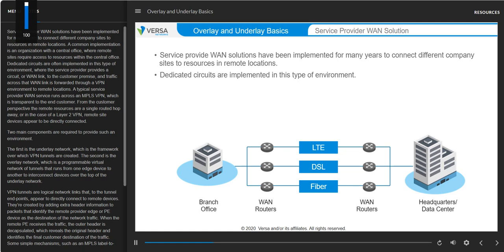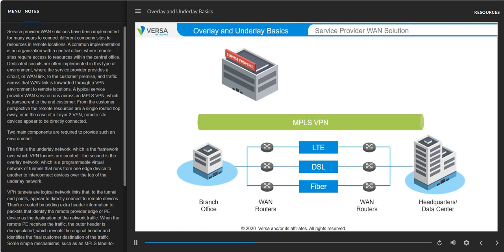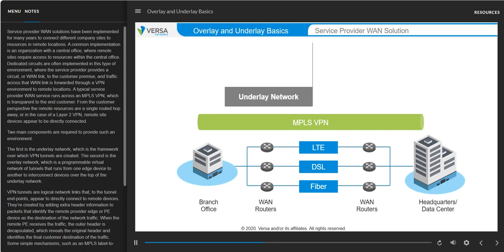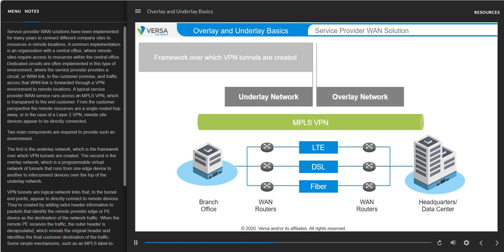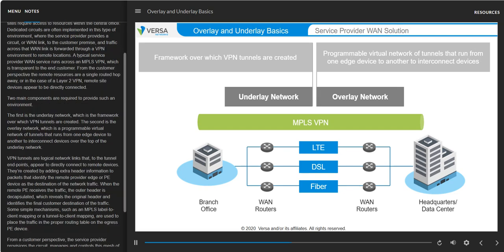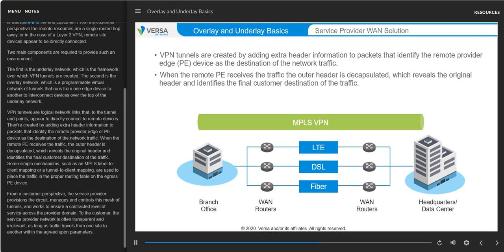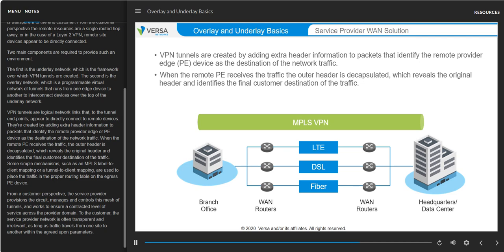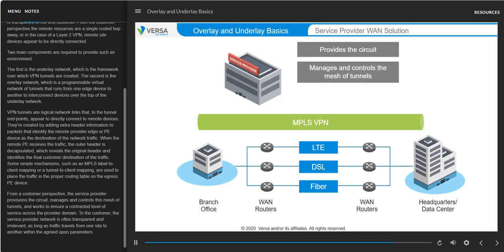Bài 6: Service Provider WAN Solution